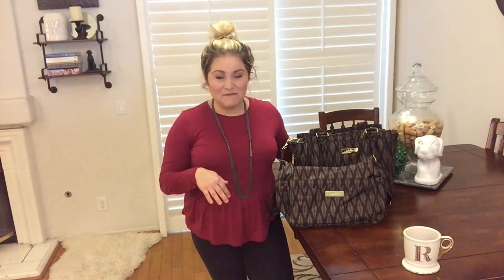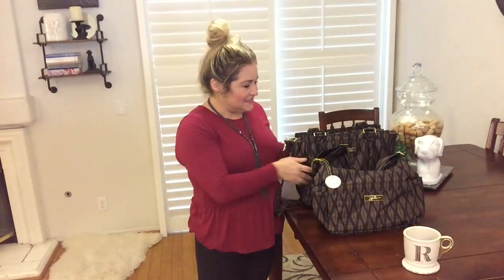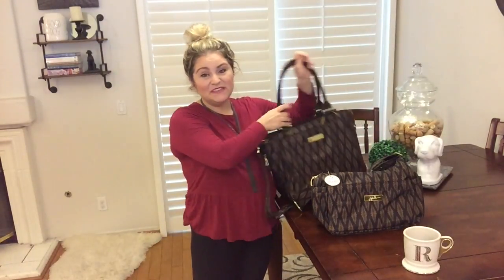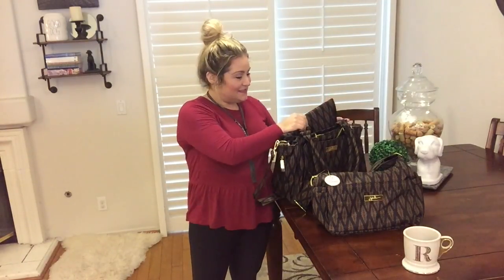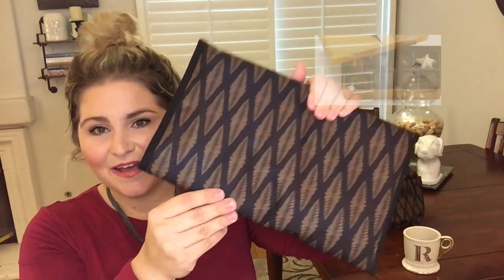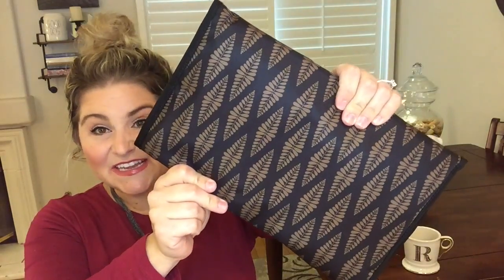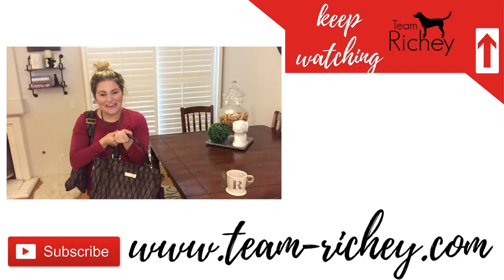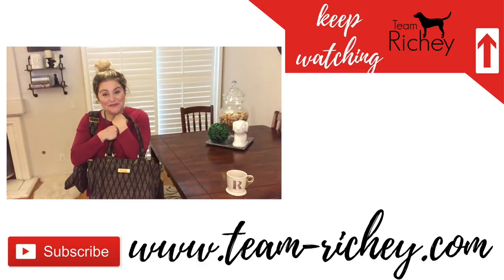Ju Ju Be Versailles Print First Look in Hobo Be and Be Prepared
Ju Ju Be sent these bags to me so I could share how beautiful they are with you guys! The Versaille print will be available on 01/17/2017

Links to products mentioned in the video:
Ju Ju Be in Versaille